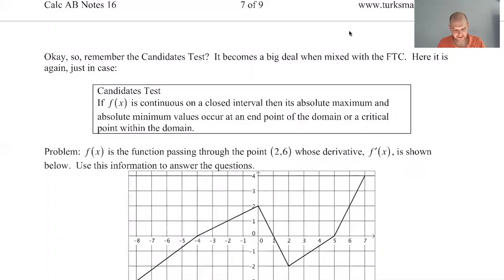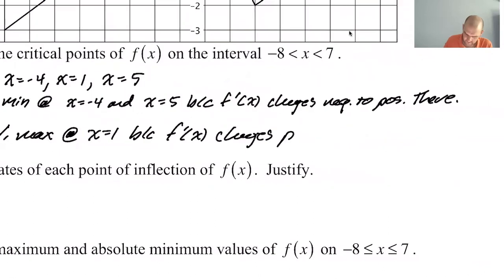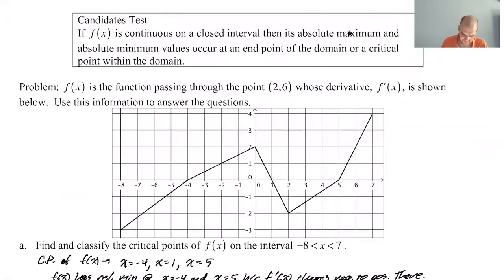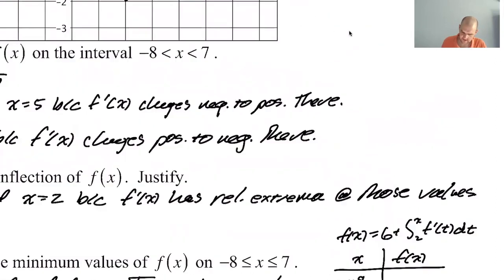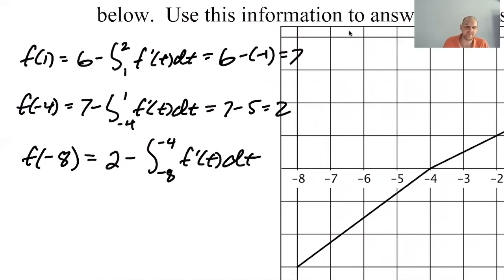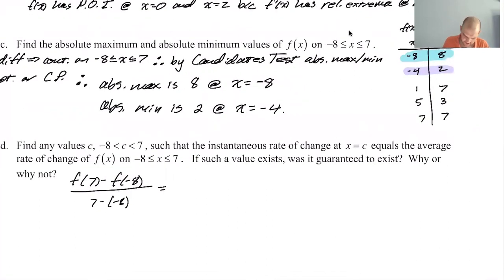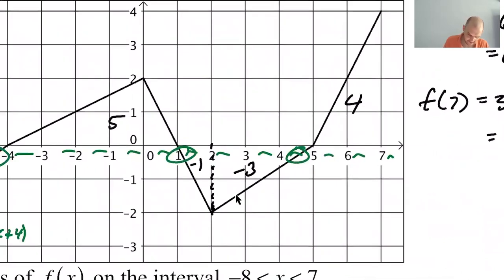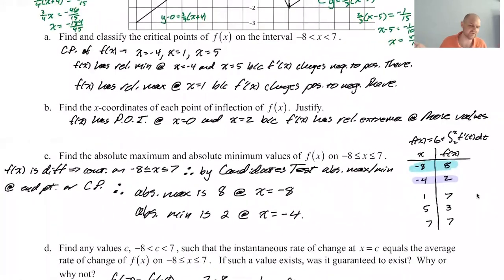FTC and Candidates Test pg 8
Topics: FTC (Fundamental Theorem of Calculus) and the Candidates Test; absolute max/min using definite integrals; rearranging the FTC; MVT (Mean Value Theorem)